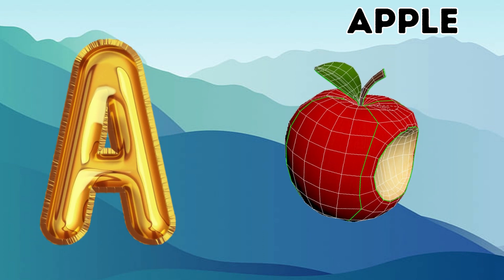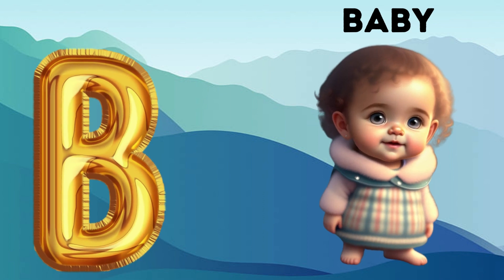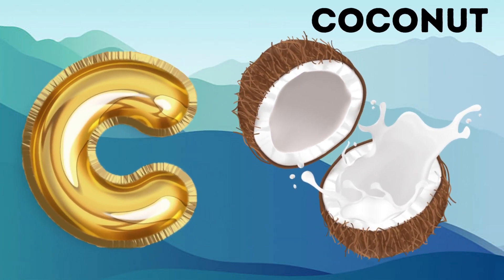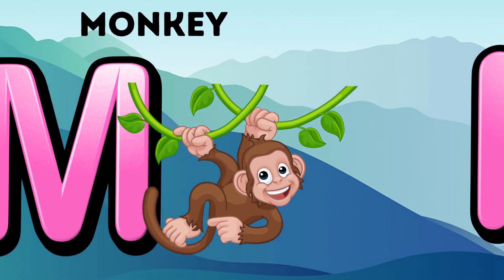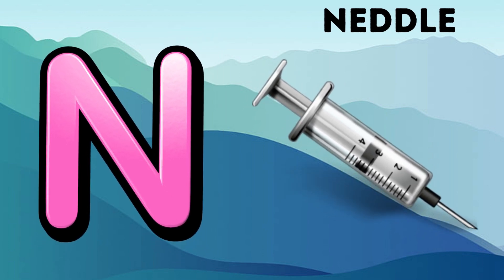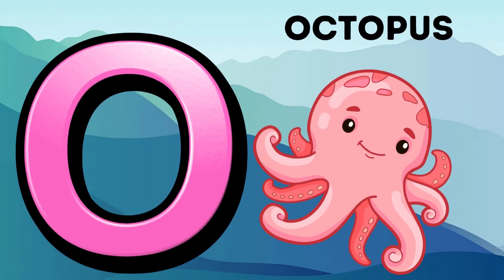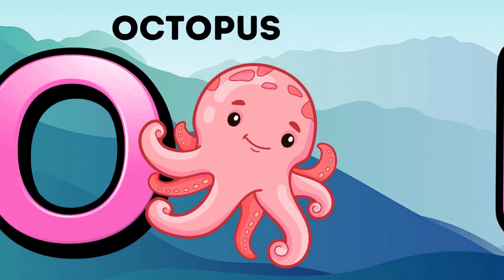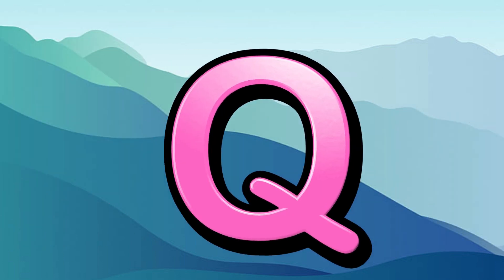Abc Song | Abc Phonics Song | Phonics Song For Toddlers | Alphabet Song For Kids | Nursery Rhymes